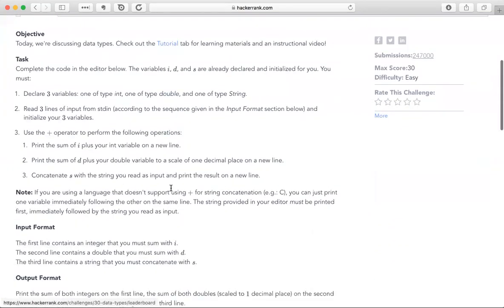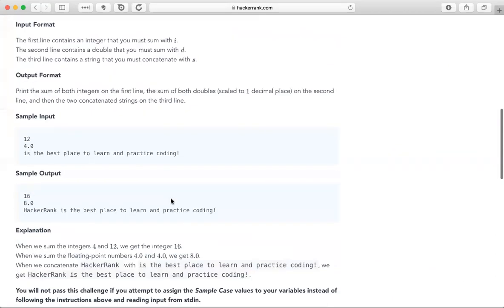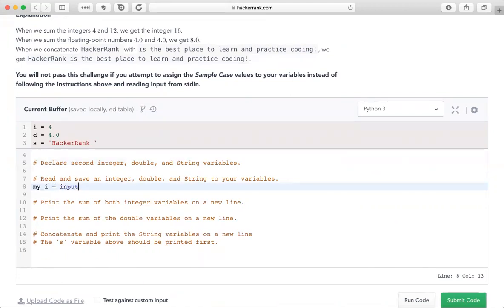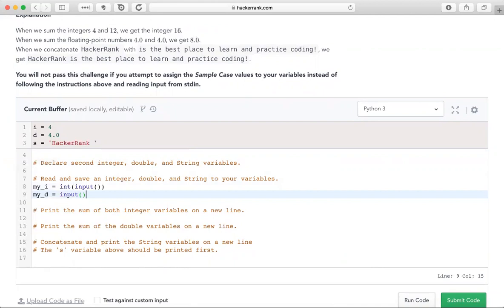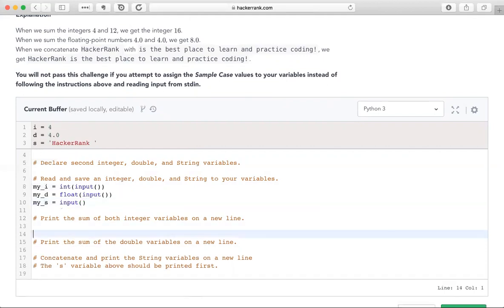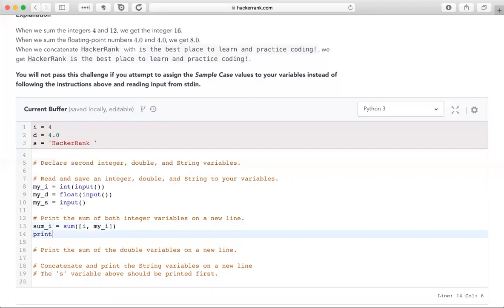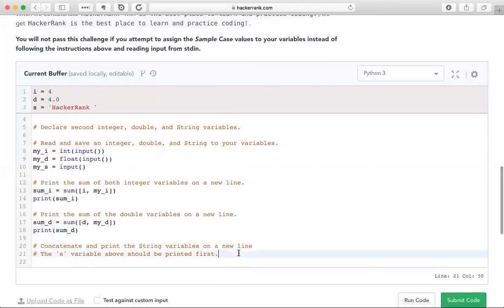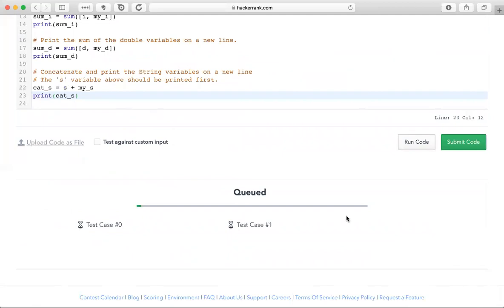Day 1 - Data Types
Solutions to HackerRank's 30 Days of Code Challenge in Python 3.